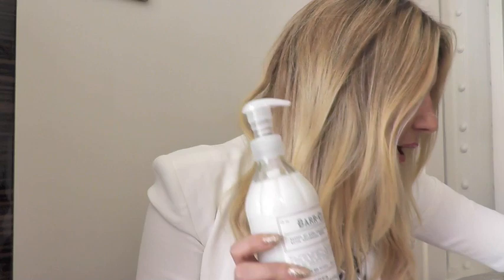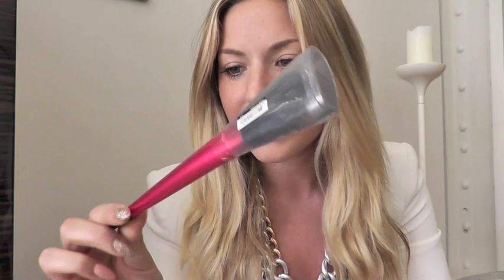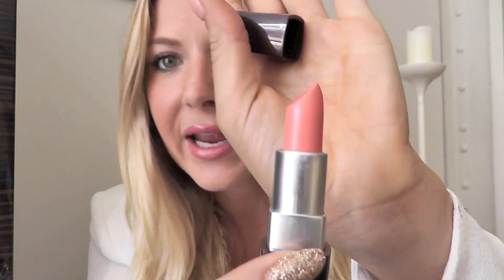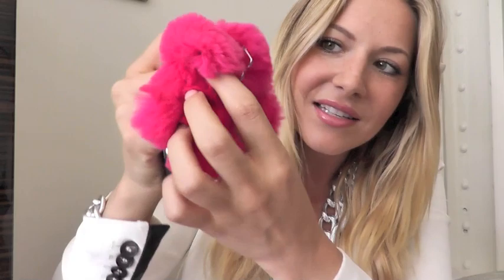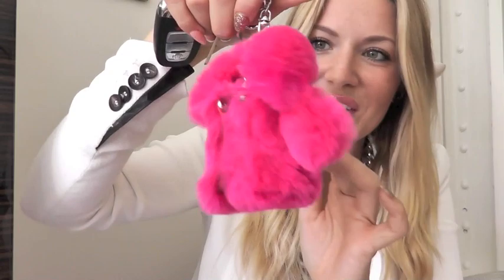HAUL! SEPHORA, JONATHAN ADLER, CHANEL!